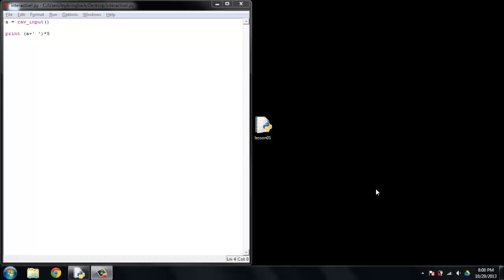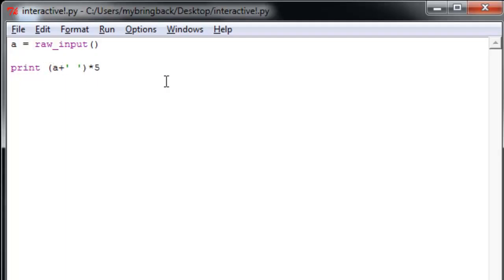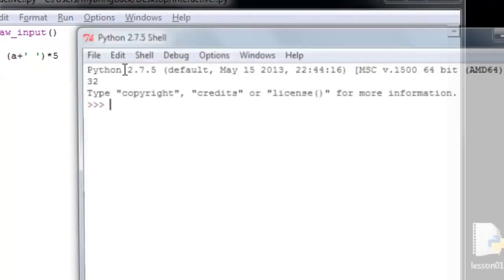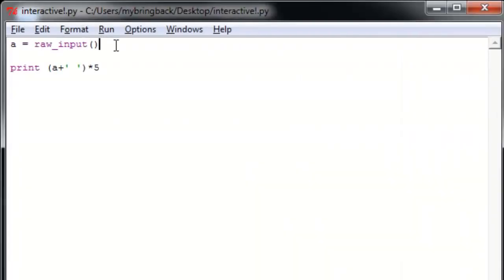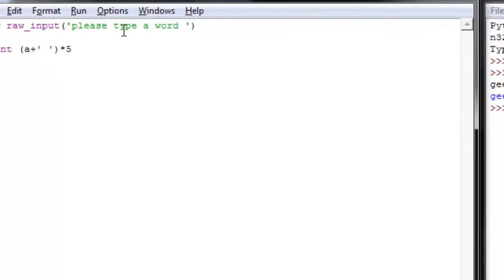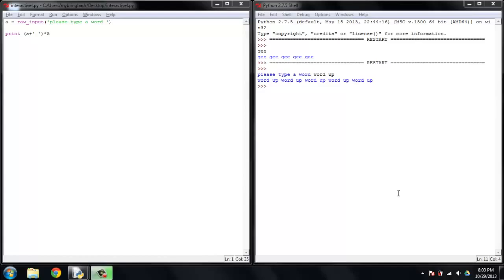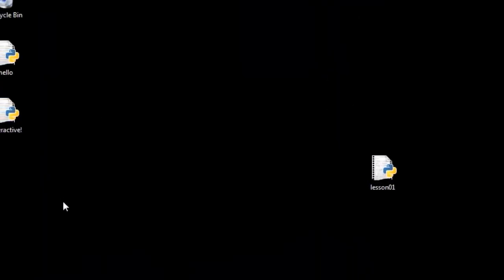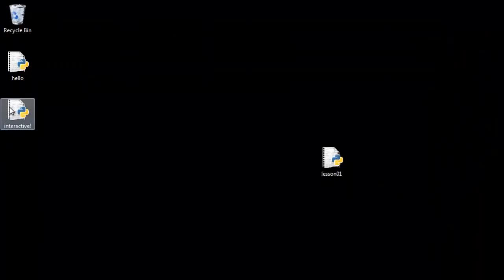Learn Python Programming Tutorial 6 Functions and Variables